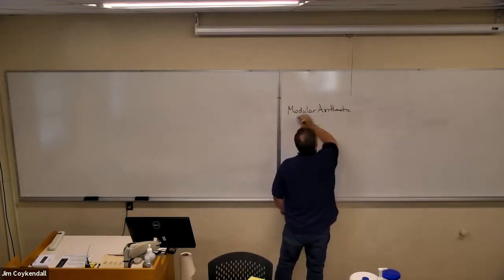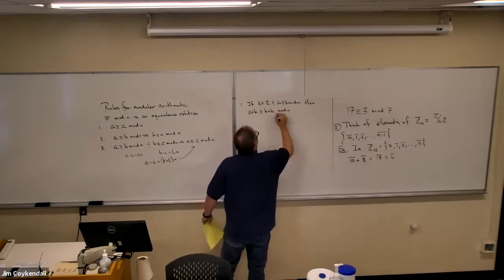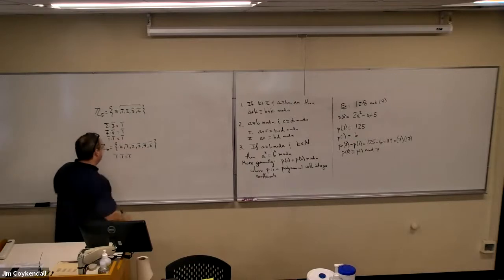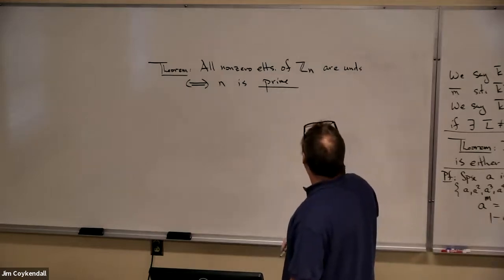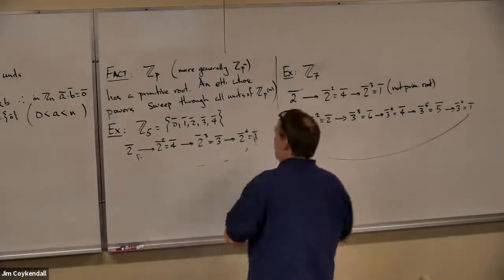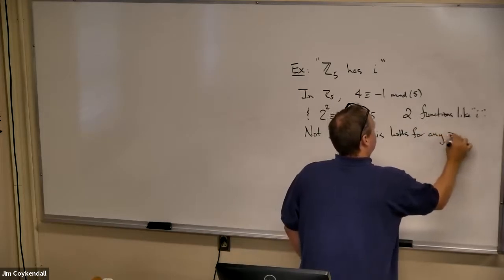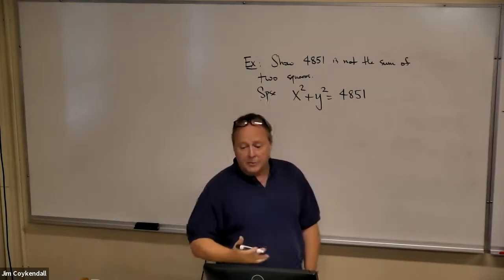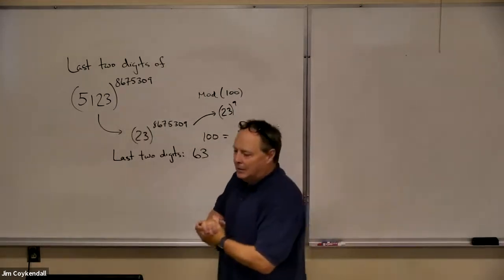Modular Arithmetic, Math Club 9/3/2021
Discussion of modular arithmetic and some of its cool applications.